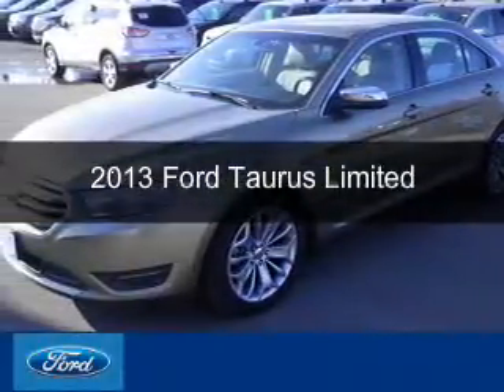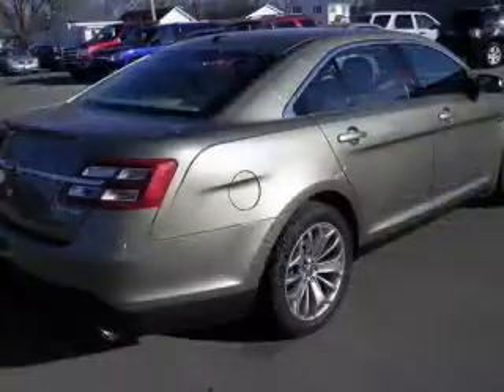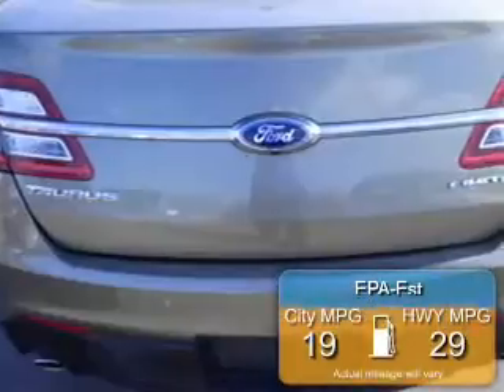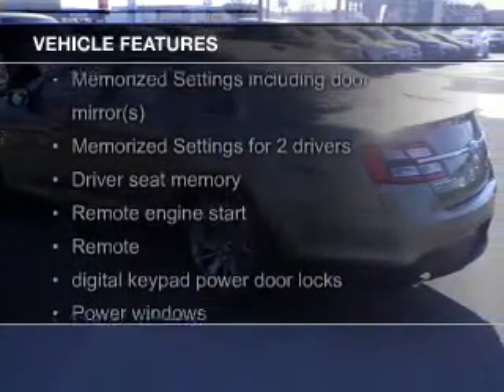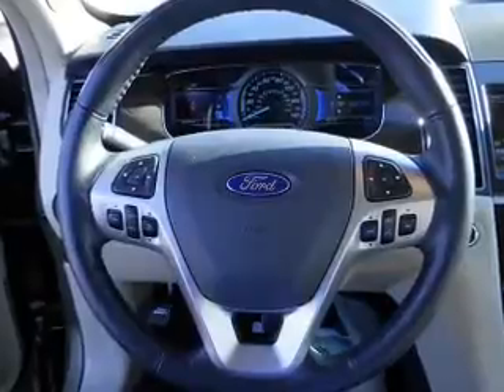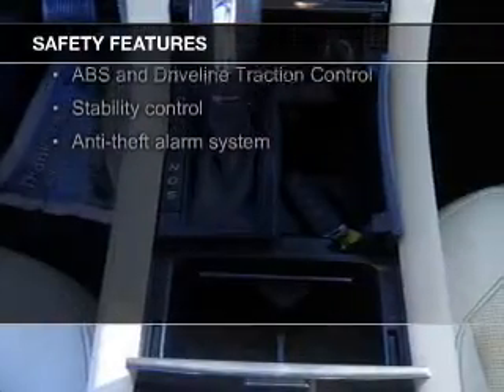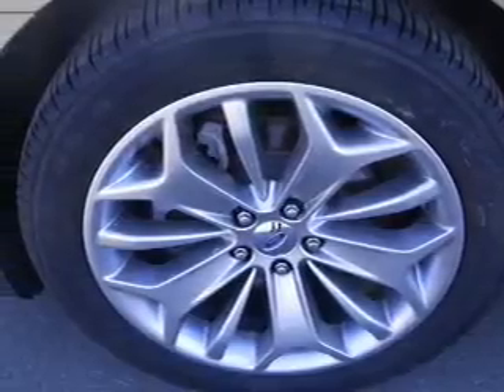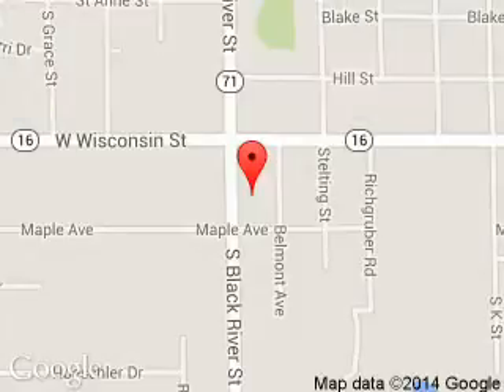2013 Ford Taurus - Sparta WI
Phone:
Year: 2013
Make: Ford
Model: Taurus
Trim: Limited
Engine: 3.5 liter 6 cylinder 24 valve
Transmission: 6-Speed Automatic
Color: Ginger Ale
Mileage: 15920
Address:
615 South Black River Street